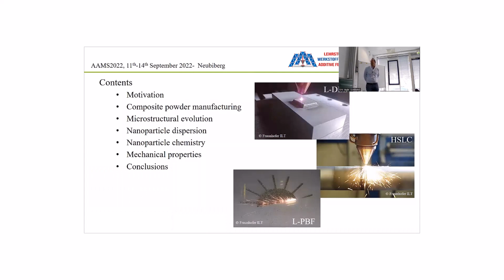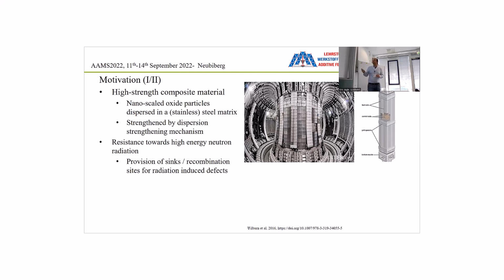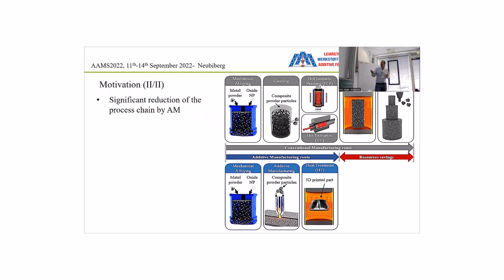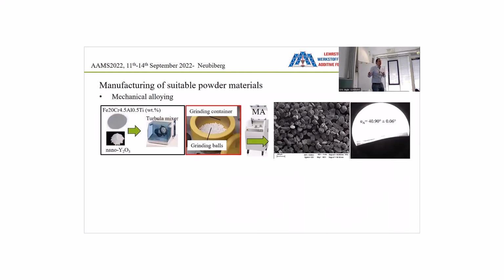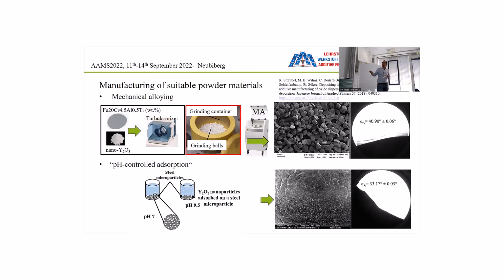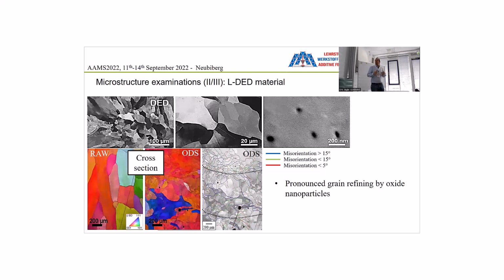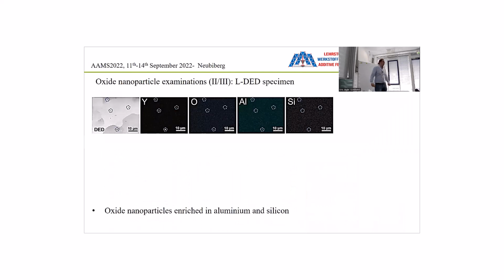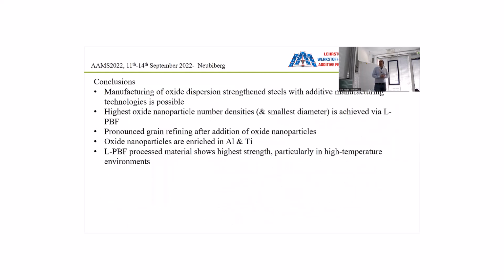AAMS22 - M.B.Wilms - Laser additive manufacturing of oxide dispersion strengthened steels